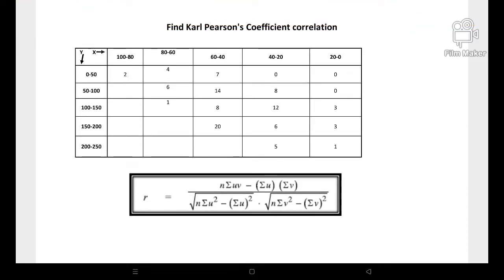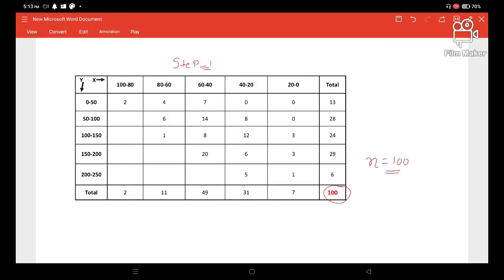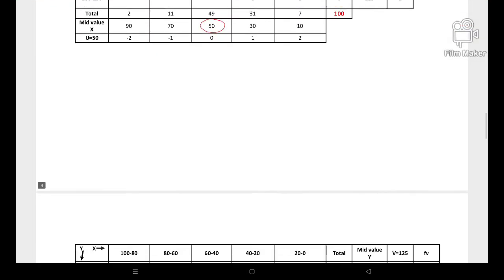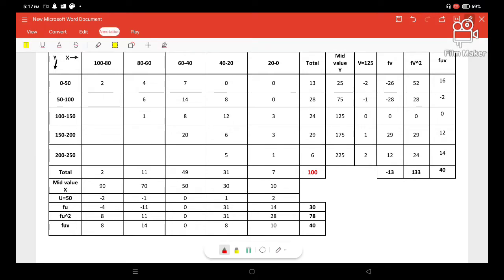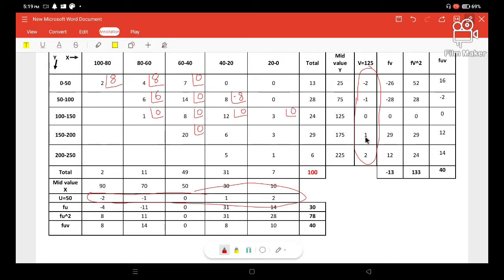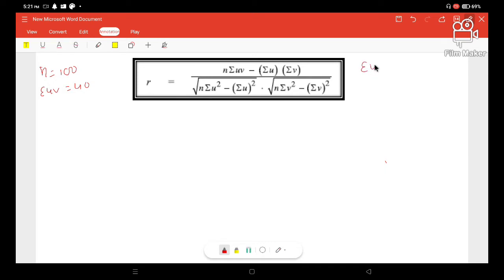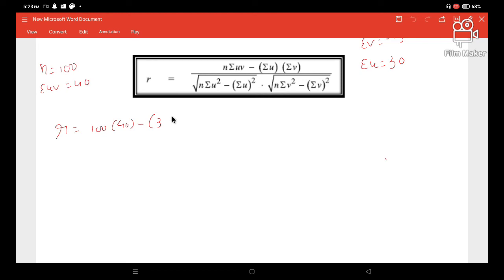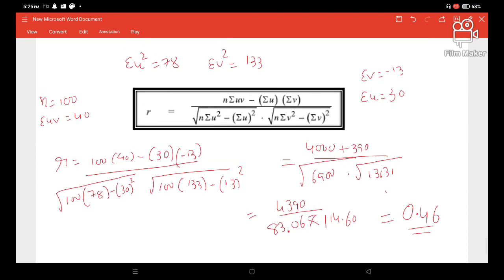Third Year Graduation "Karl Pearson with Range of Variables"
Karl Pearson with Range of Variables